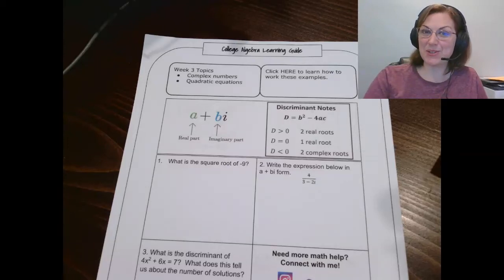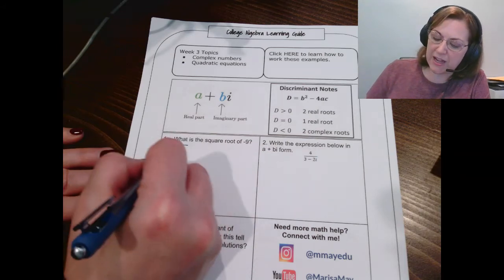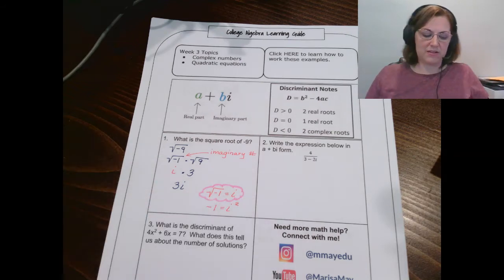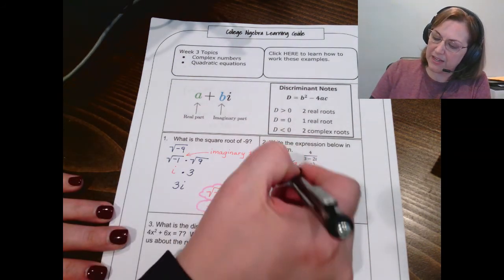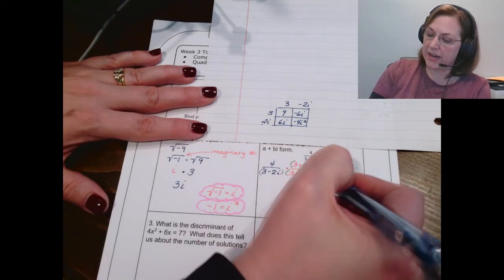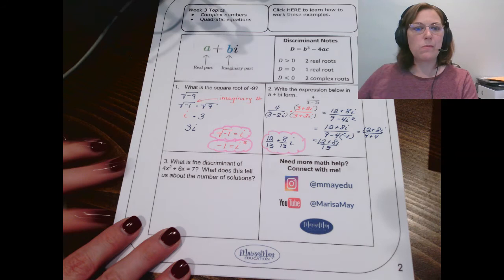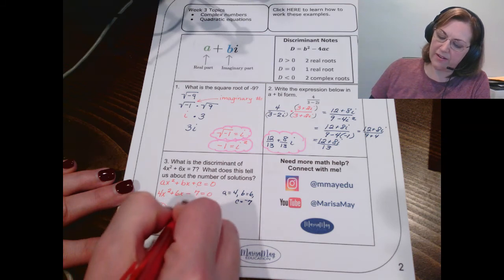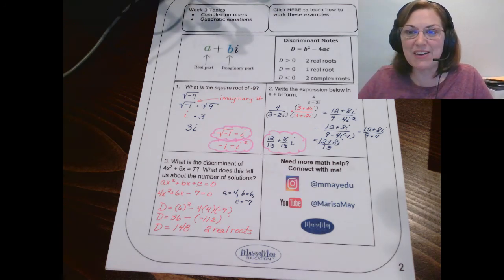RU - College Algebra Learning Guide - Week 3 Part 2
Miss any of the other videos for the week 1 learning guide?